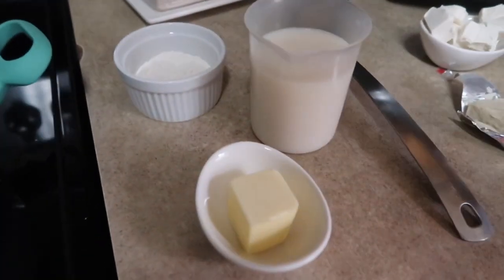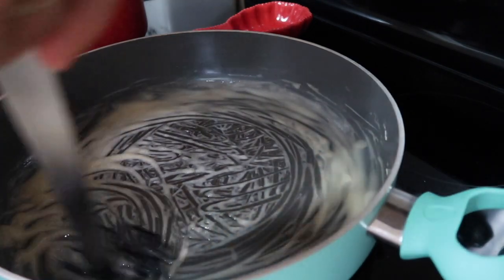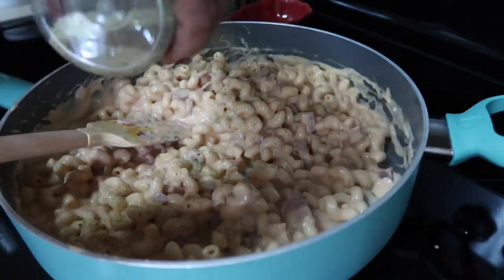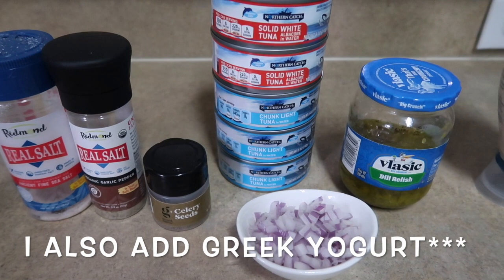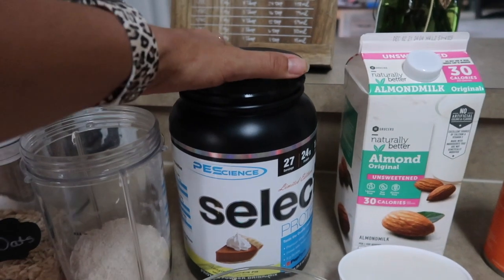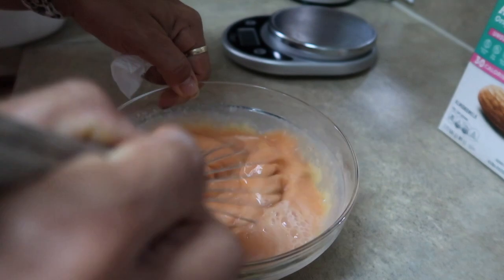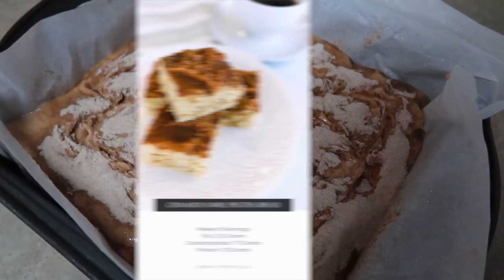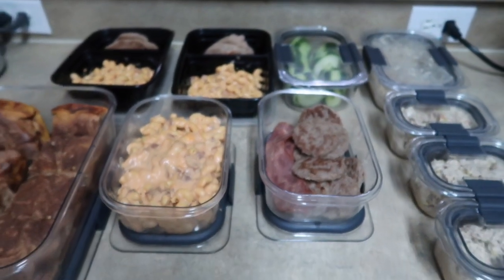MEAL PREP | HIGH PROTEIN LOW CARB | FOR WEIGHT LOSS | IN WITH JEN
Hey Friends, I’m sharing some meal prep & my Hydrojug collection! Let me know down below what your favorite Jug combo Is!

Have a blessed day friends!! 💖💖💖

I couldnt find Original Mac n Chz Recipe 😢

♥️ Amazon Storefront:⬇️⬇️⬇️